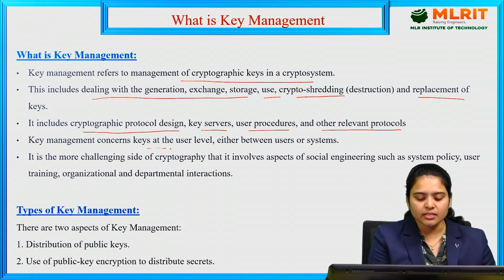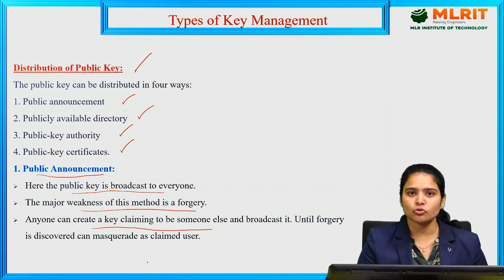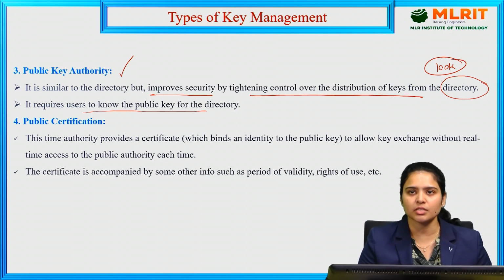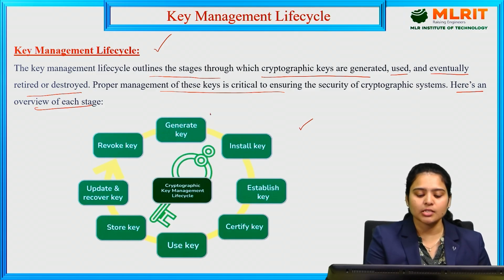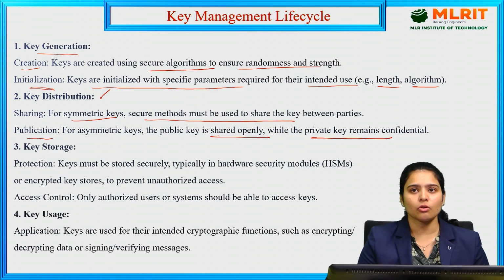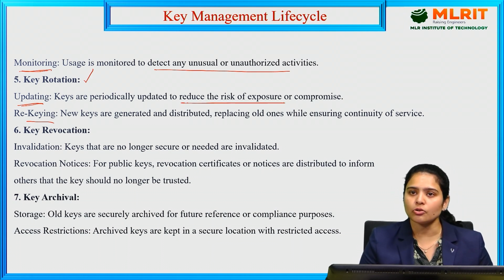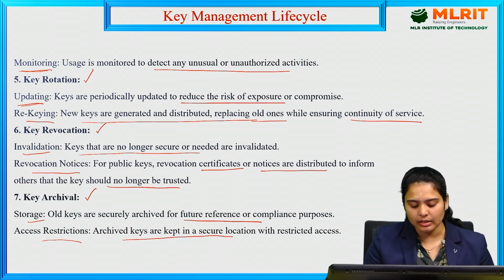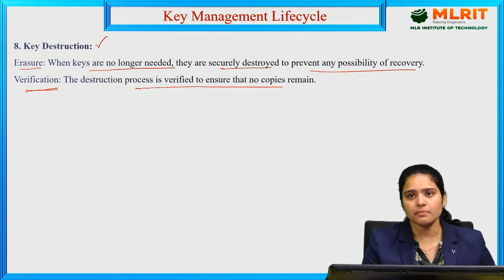LEC22|Cryptography & Network Security | Key Management by Ms. M . Saranya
Hyderabad.